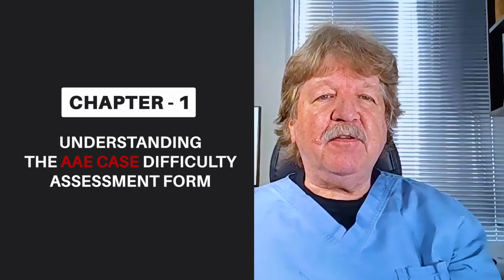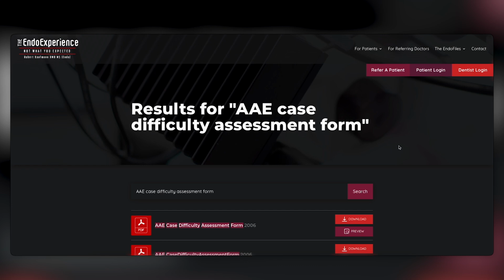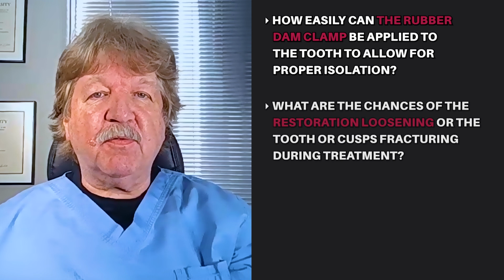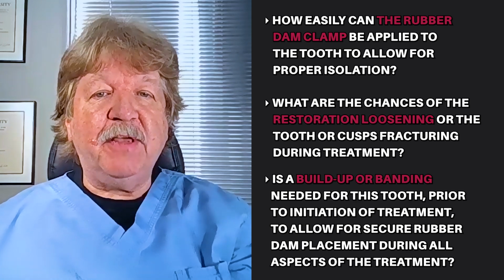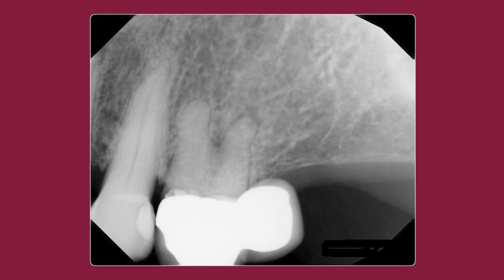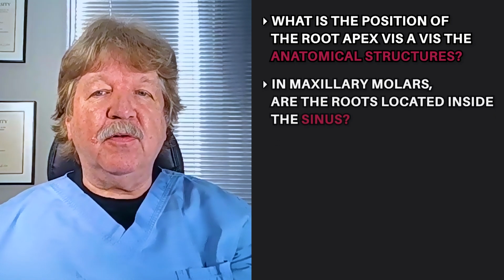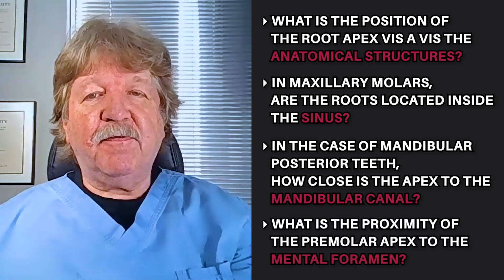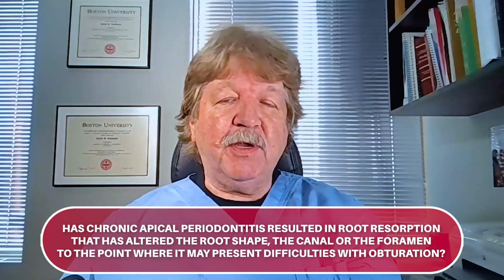Endodontic Case Difficulty Assessment - Avoid These Common Mistakes!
Welcome Back to Beyond The Terminus Channel.

In today’s video, I want to talk to you about assessing the difficulty of an endodontic case and how to decide whether to treat it or refer it to a specialist. As clinicians, one of the most important skills is knowing our limitations and ensuring the best outcome for our patients.

Learn the key factors in evaluating case complexity, including diagnostic certainty, radiographic interpretation, root and canal morphology, patient positioning, and overall treatment feasibility. I introduce the AAE Case Difficulty Assessment Form, a valuable tool to categorize cases as low, medium, or high difficulty.

By understanding these parameters, you can make informed decisions that protect both your patients and your practice.